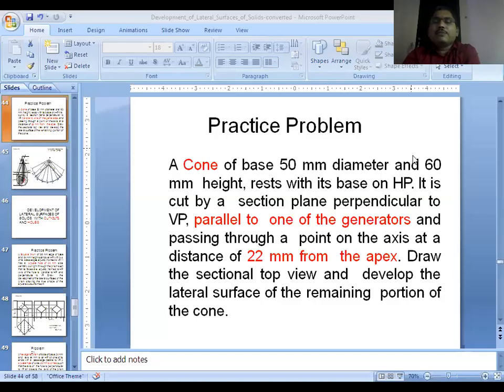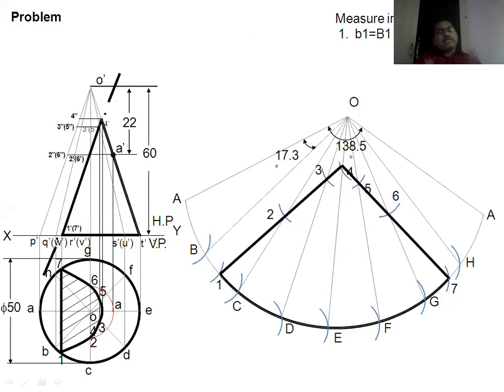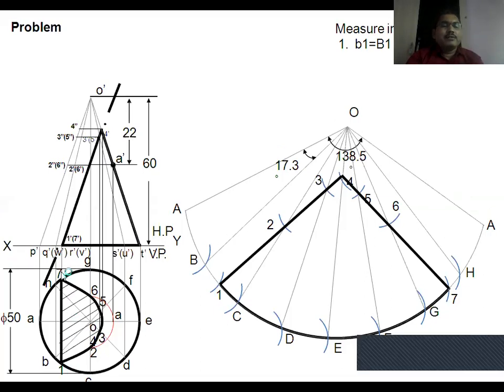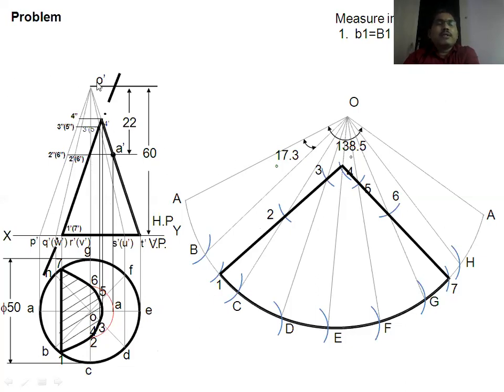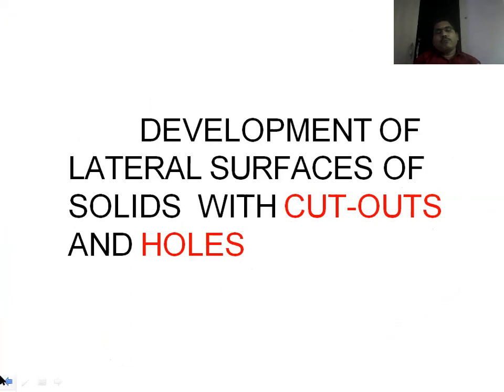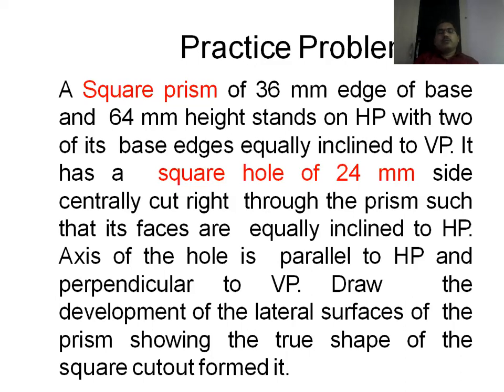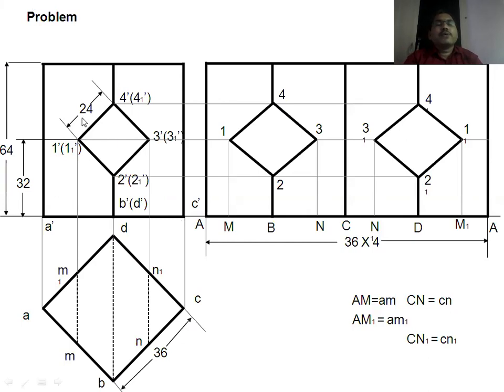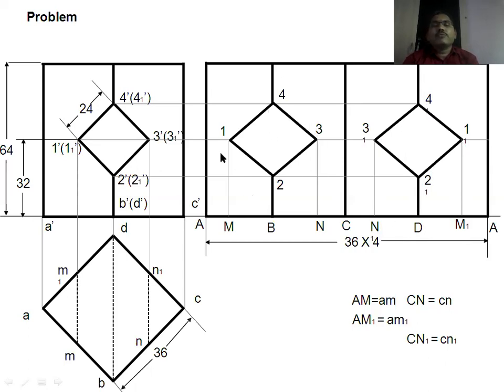Development of Truncated cone and Prism with hole